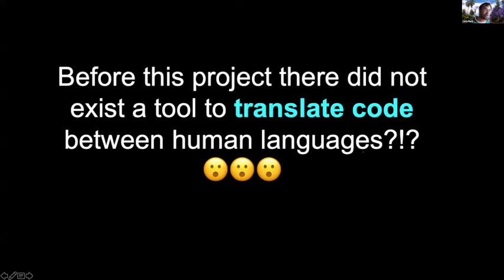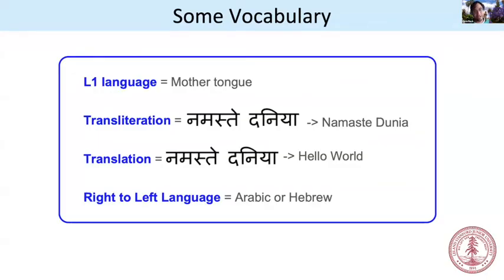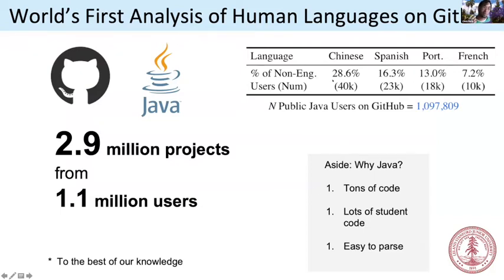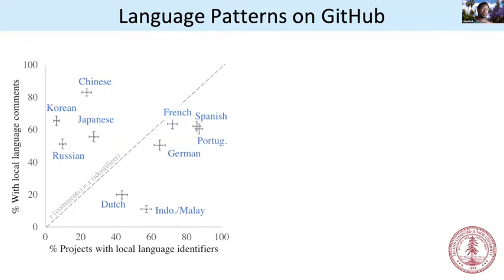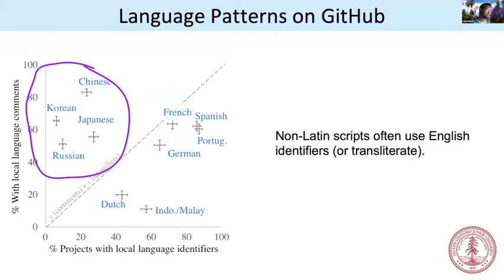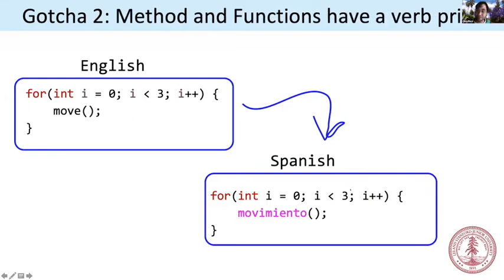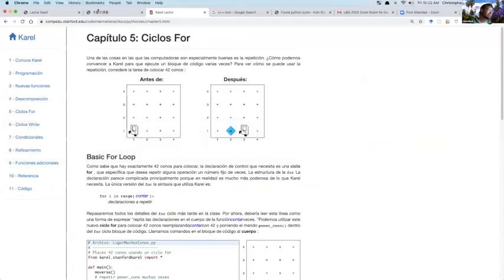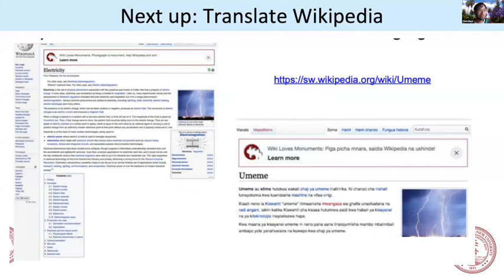L@S 2020: "Human Languages in Source Code: Auto-Translation for Localized Instruction"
AUTHORS
Chris  Piech
Sami Abu-El-Haija

 ABSTRACT
Computer science education has promised open access around the world, but access is largely determined by what human language you speak. As younger students learn computer science it is less appropriate to assume that they should learn English beforehand. To that end, we present CodeInternational, the first tool to translate code between human languages. To develop a theory of non-English code, and inform our translation decisions, we conduct a study of public code repositories on GitHub. The study is to the best of our knowledge the first on human-language in code and covers 2.9 million Java repositories. To demonstrate CodeInternational's educational utility, we build an interactive version of the popular English-language Karel reader and translate it into 100 spoken languages. Our translations have already been used in classrooms around the world, and represent a first step in an important open CS-education problem.